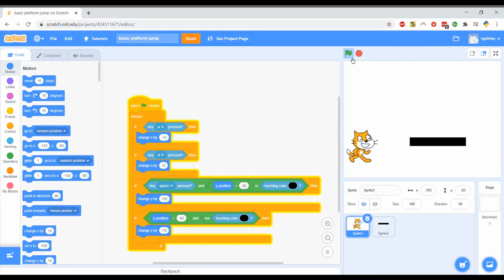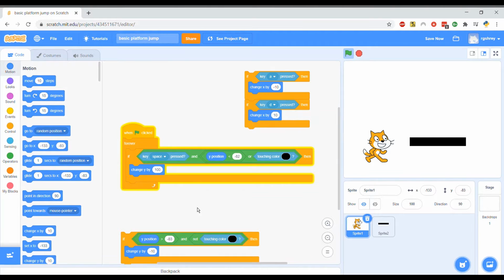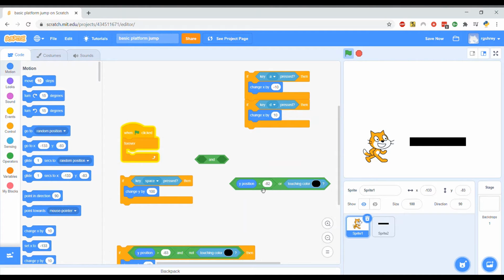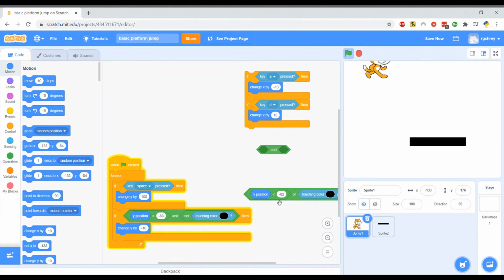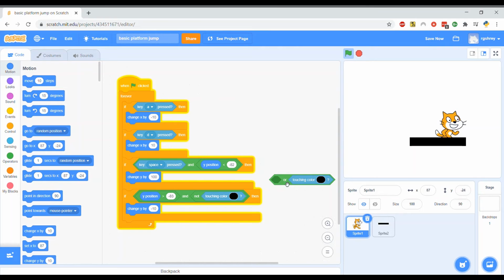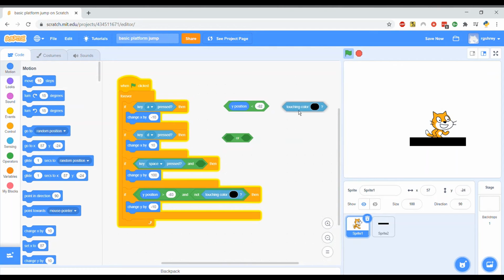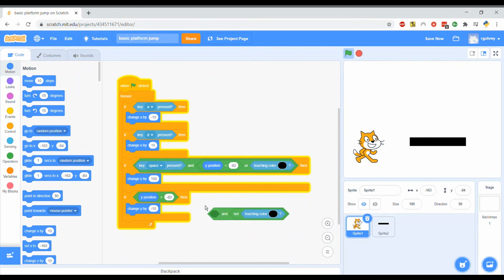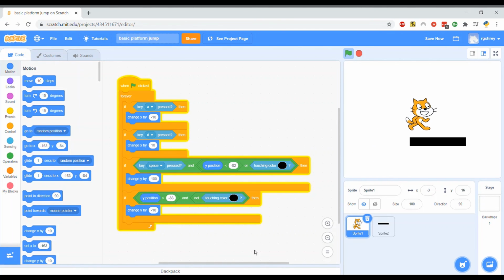Scratch Basic Platform Example